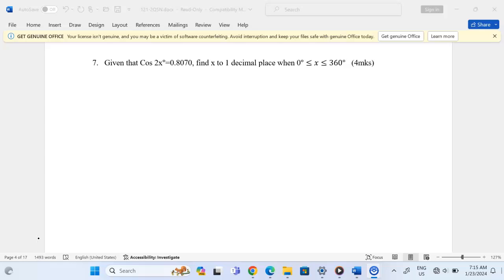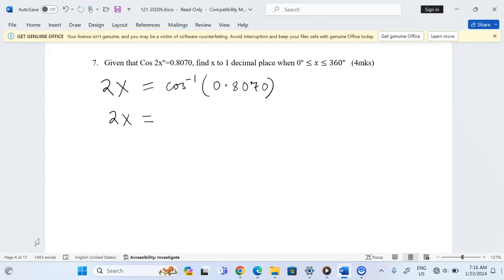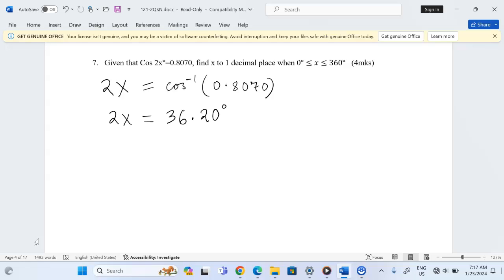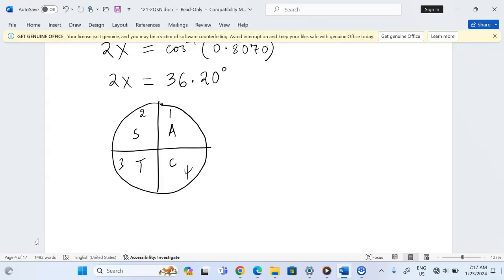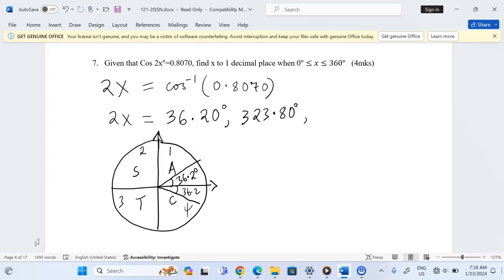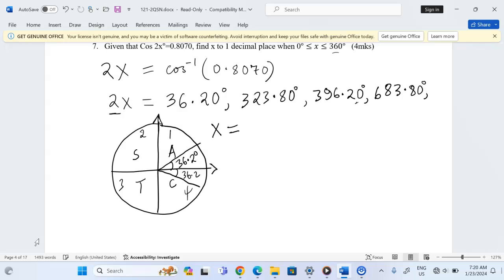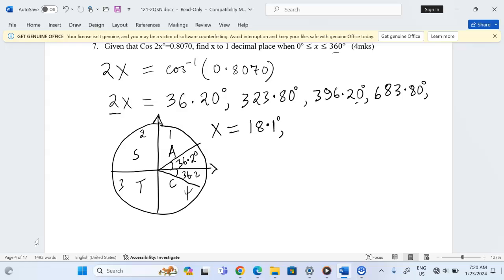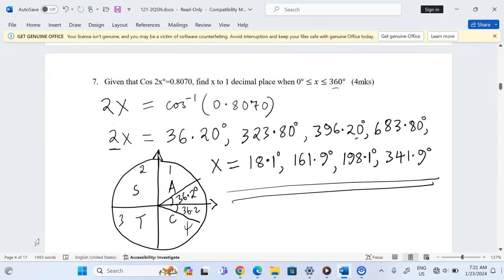TRIGONOMETRIC EQUATIONS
TRIGONOMETRY